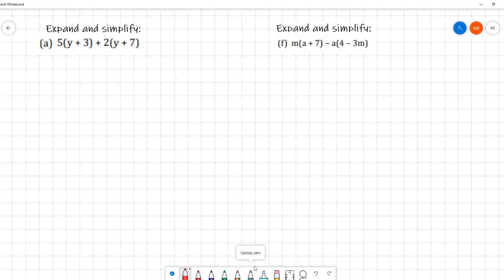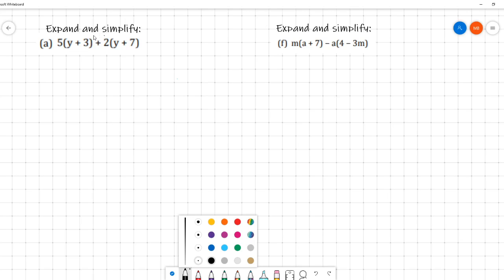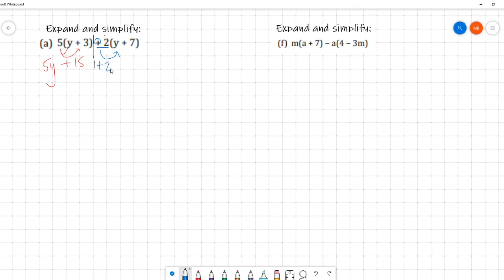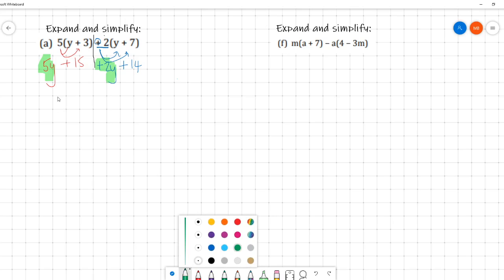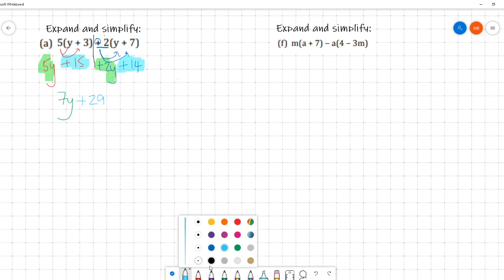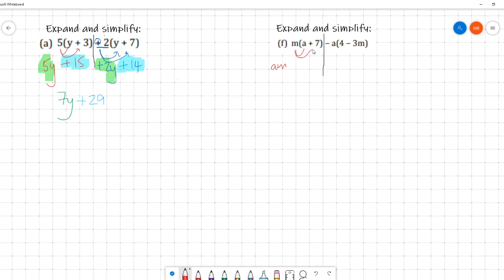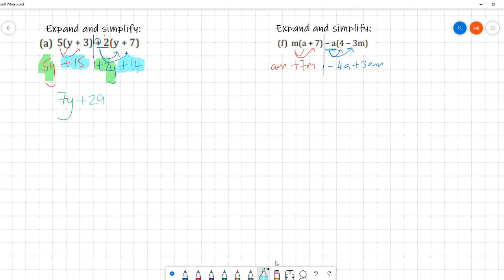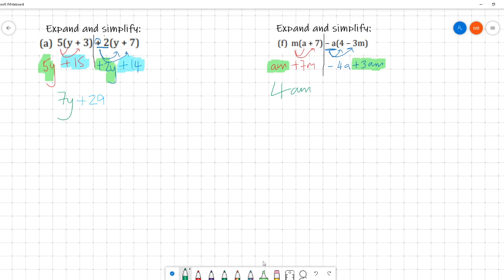Expanding and Simplifying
Expanding and Simplifying Single Brackets